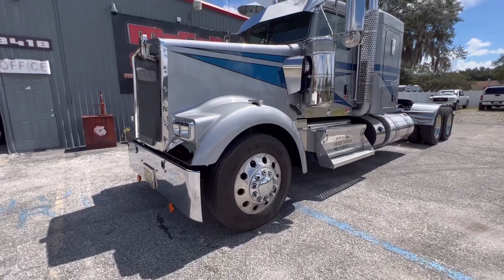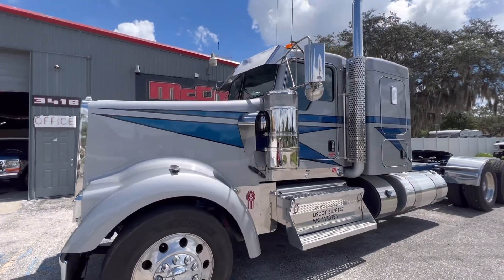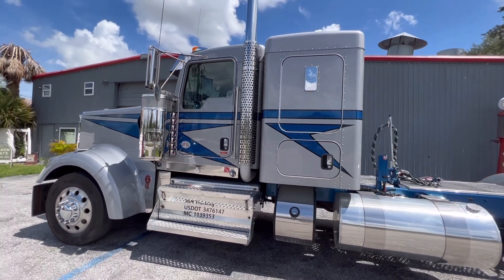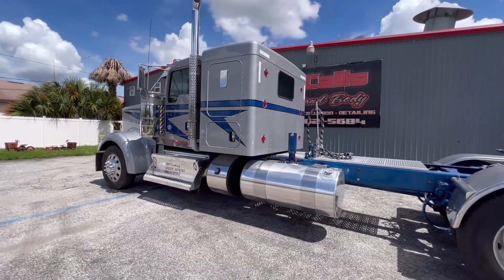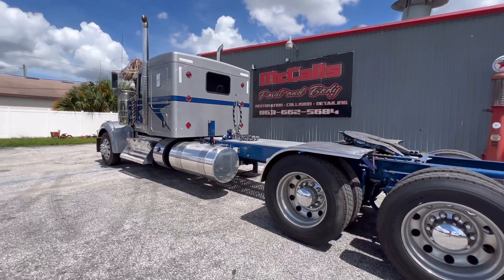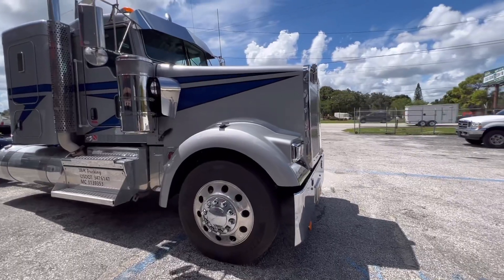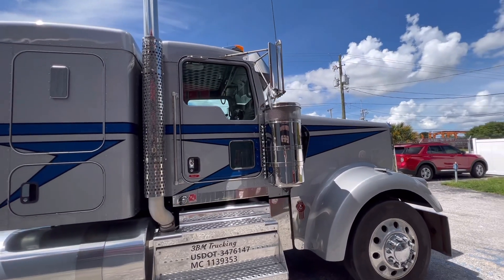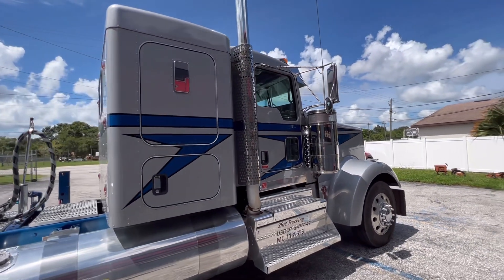A tree fell on this truck going down the road !!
Welcome back to the channel !! This 2018 kenworth w900 had a tree fall on it while going down the road , the tree did a good bit of damage so checkout the final results on how it turned out !!